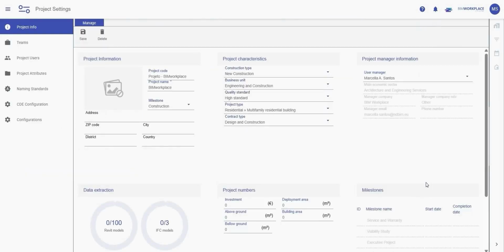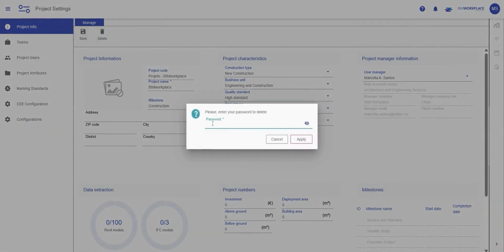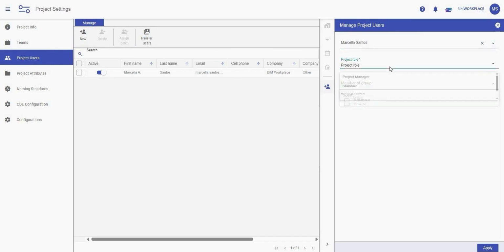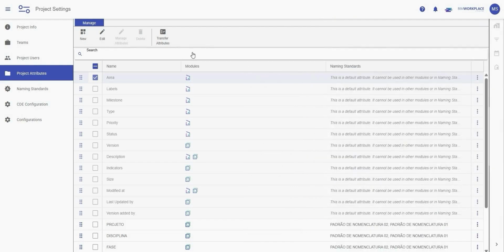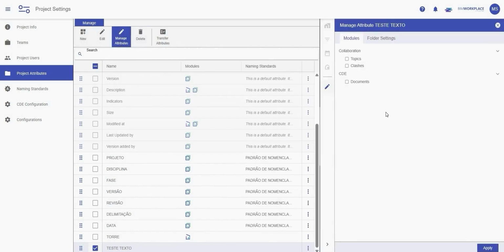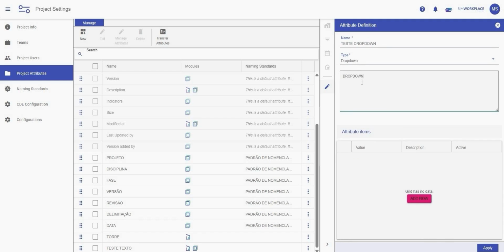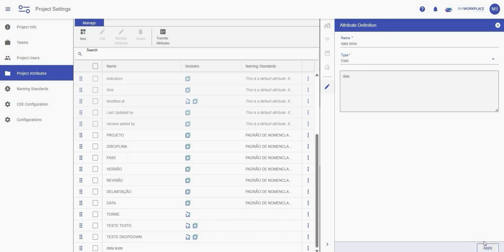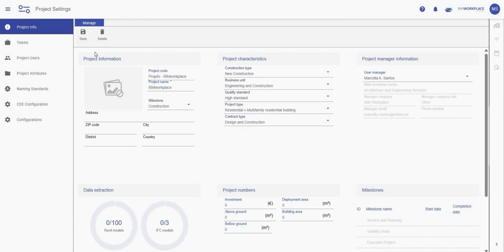04.01 PROJECT SETTINGS - GENERAL